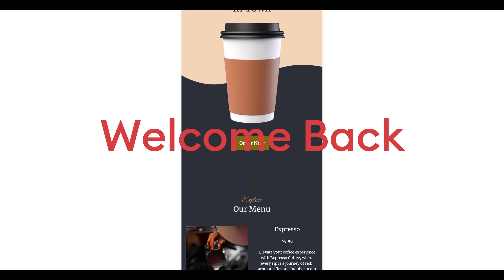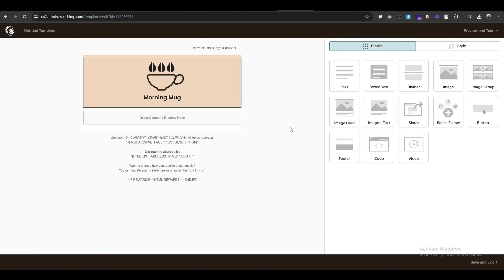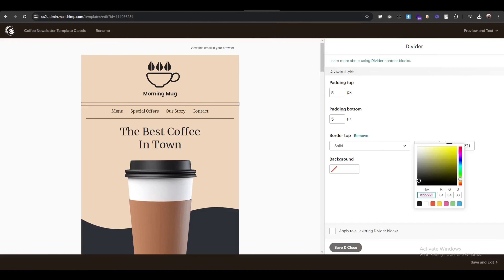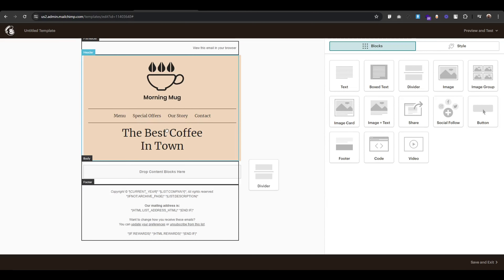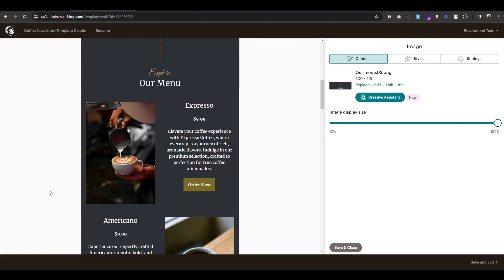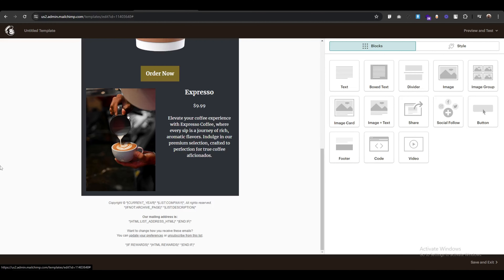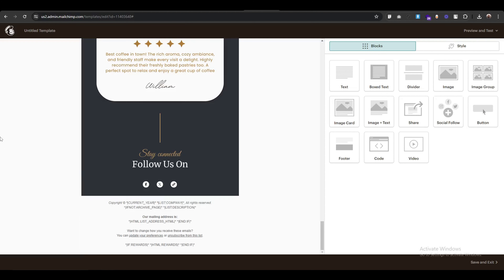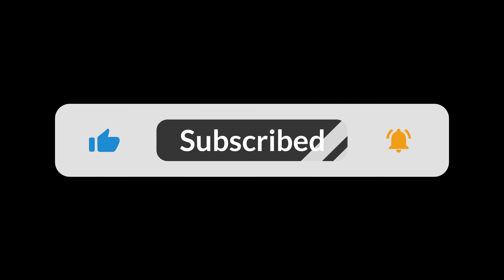Build a Responsive Coffee Newsletter with Mailchimp's Classic Builder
In this video, we will guide you step by step on how to create a responsive Mailchimp email newsletter using Mailchimp's Classic Builder. Whether you are a beginner or looking to enhance your skills, this tutorial is perfect for you!

🎥 Chapters:

0:00 Introduction
0:26 Selecting the Mailchimp layout
0:35 Creating pre-header, logo, and Menubar
05:40 Creating banner
10:53 Explore Our Menu
19:10 Explore Our Shop
22:46 Testimonial
23:55 Creating Social media icons